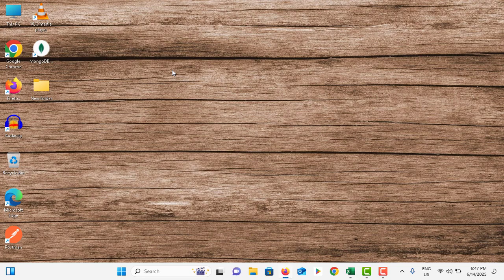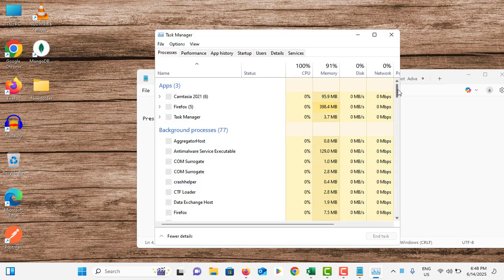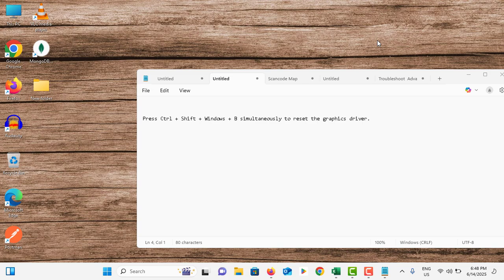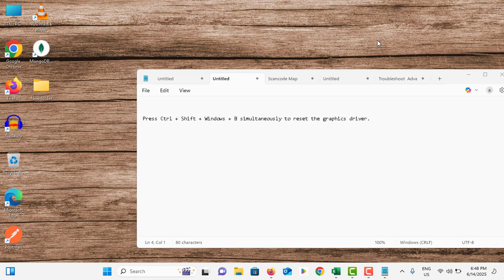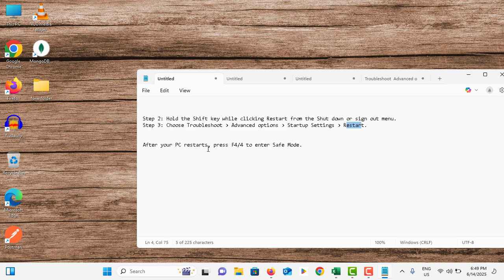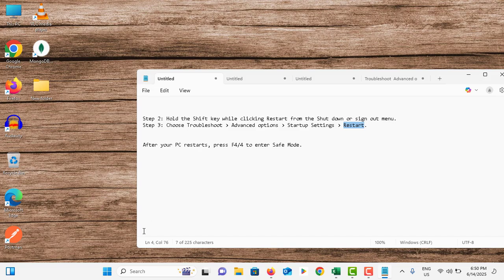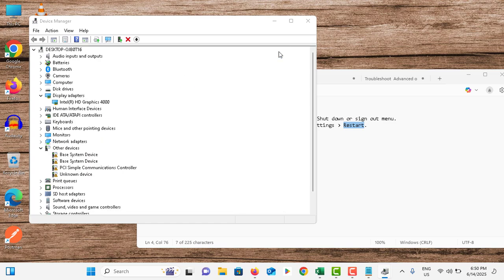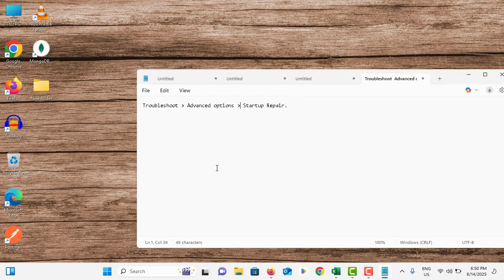How to Fix Windows Black Screen Error | Windows 11 & 10 Black Screen Solution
How to Fix Windows Black Screen Error – Quick & Easy Solutions

Are you facing the dreaded Windows black screen error on Windows 11 or Windows 10? In this video, learn the most effective and easy-to-follow methods to fix the black screen with cursor, black screen after login, and other common black screen issues on your PC. Whether your screen goes completely black or shows a frozen cursor, this step-by-step guide covers all solutions to get your Windows running smoothly again.

In this video you will learn:

    How to fix black screen on Windows 11 and Windows 10
    Troubleshooting black screen with cursor problems
    Fixing black screen after boot or login
    Solutions for Windows black screen of death (BSOD)
    Quick tips to prevent future black screen errors